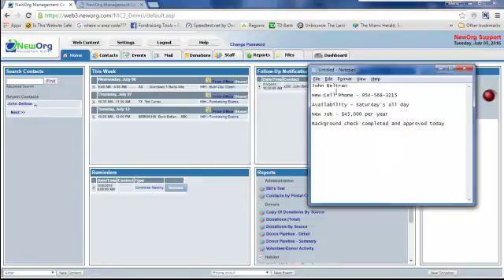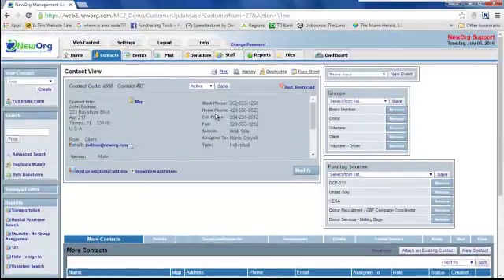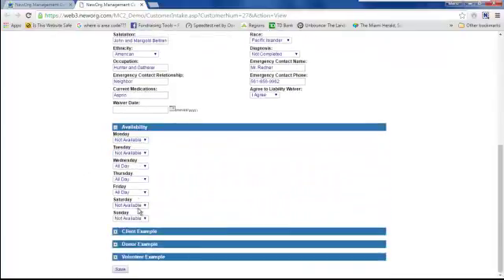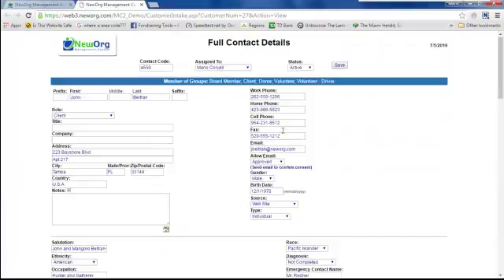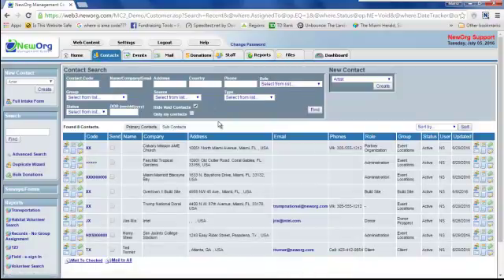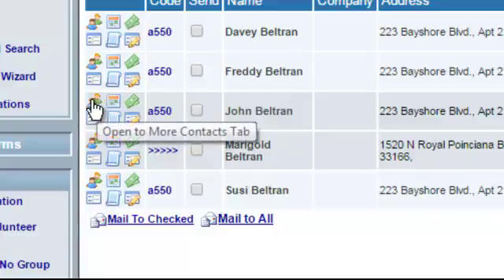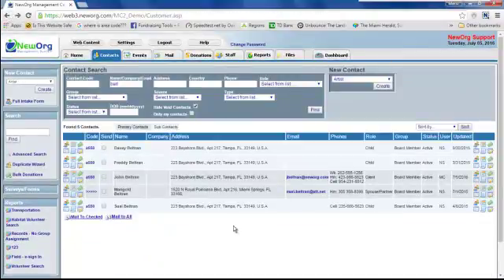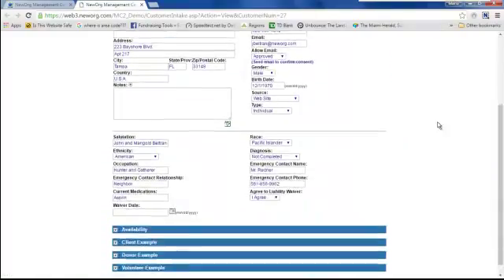Face Sheet & Direct Tab Access Button Summary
Take a look at new functionality introduced to save time and simplify information entry into NewOrg contact records.